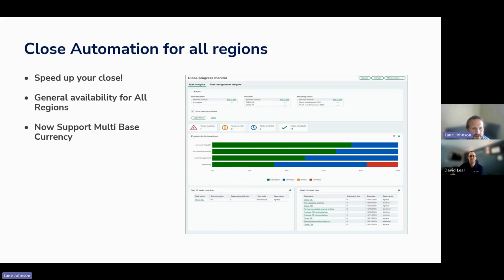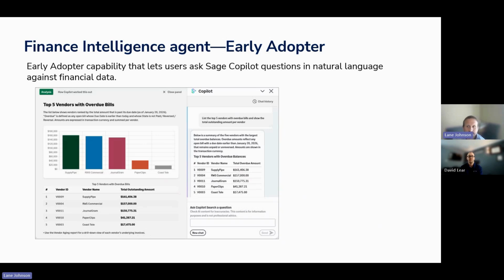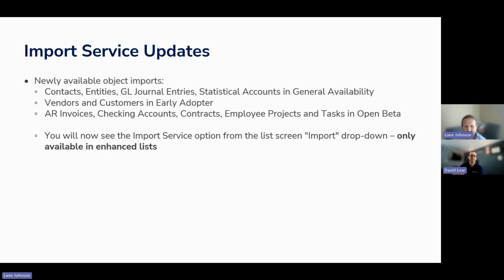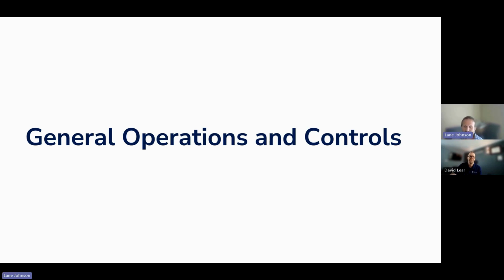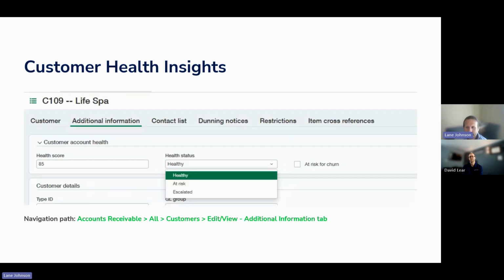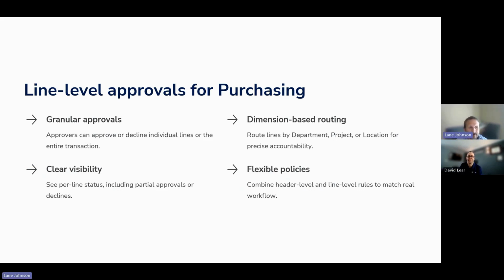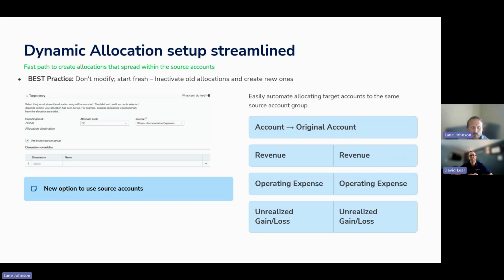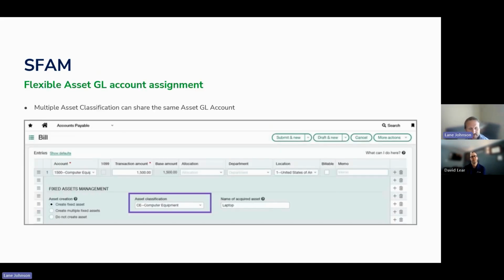Sage Release Webinar 2026R1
Lane Johnson discusses some new features available in Sage Intacct with the release of R1 2026 updates